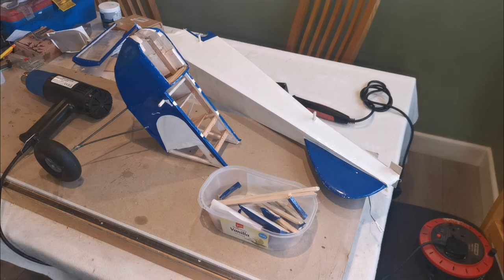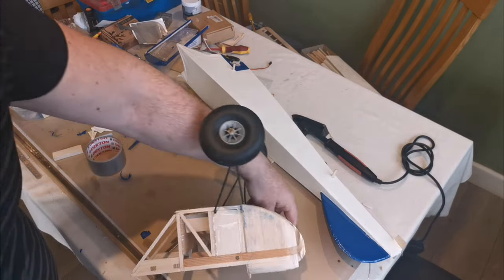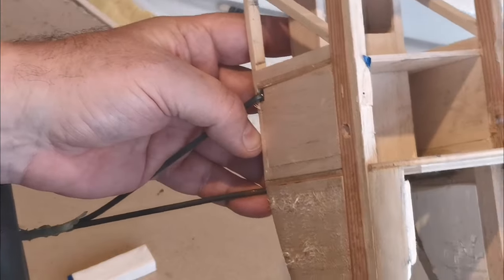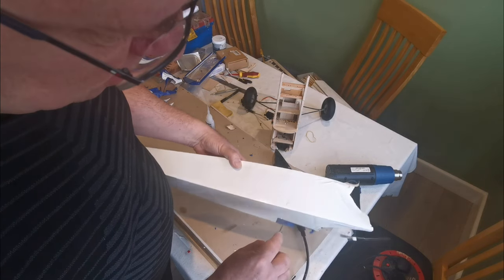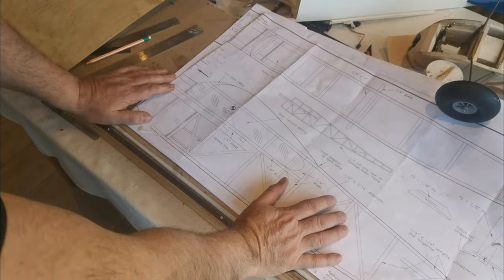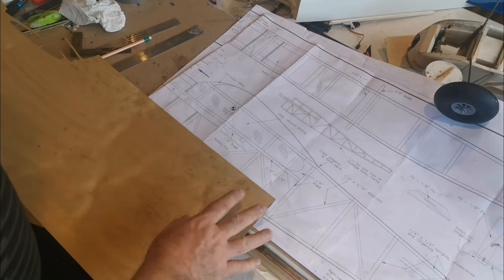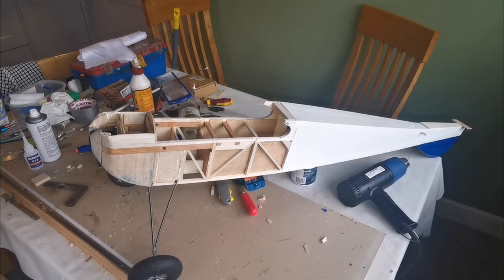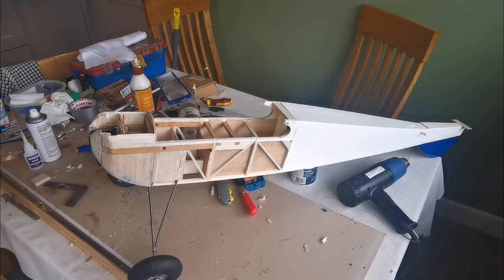Repairing a BALSA plane: Part 2